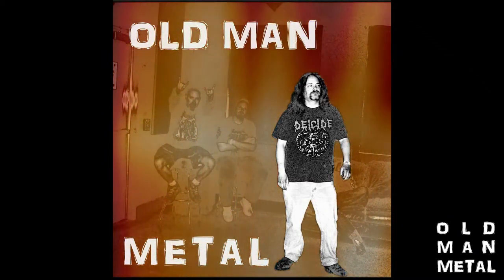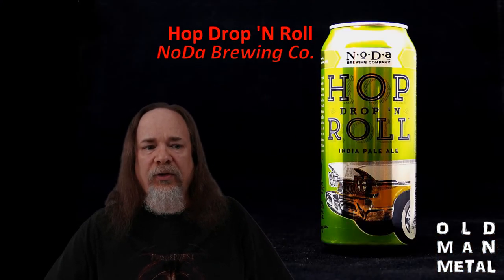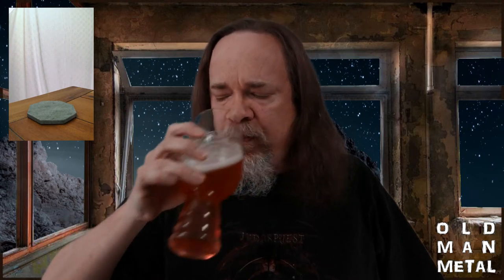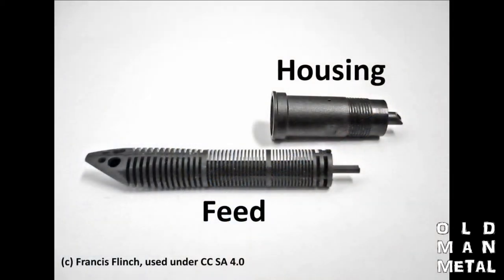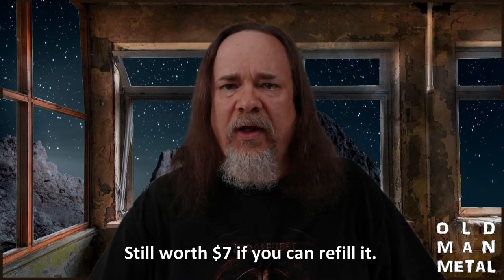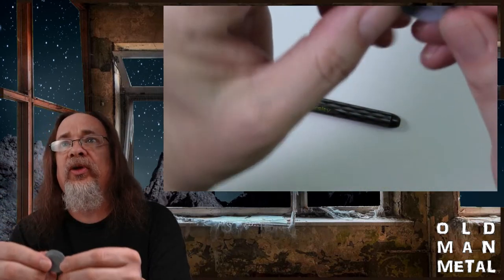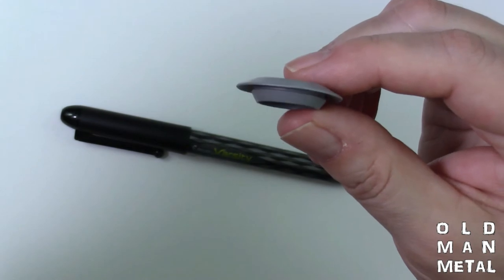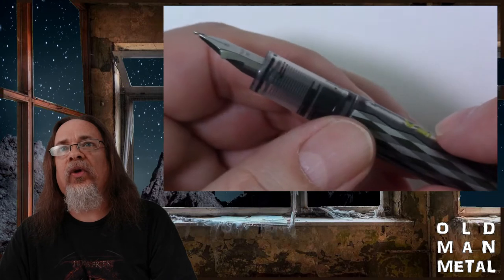OMMM Ep13: Budget Fountain Penning: Jailbreaking the Pilot Varsity, Ft. Noodler's Black Ink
Old Man Metal attempts to re-ink an empty Pilot Varsity disposable fountain pen with Noodler's Black ink, but not because he's cheap! The 13th episode of his solo podcast includes a quick look at fountain pen history and anatomy, and a direct comparison of the original ink vs. the Noodler's. Featuring the first use of both the new overhead camera and voiceover segments, all while drinking a Hop Drop 'N Roll IPA from NoDa Brewing Co.

Why use a fountainpen ? That's a whole 'nother question.

Show intro 1:08
Hop Drop ‘N Roll – NoDa Brewing Co. 2:33
Fountain Pen History (Voiceover) 4:42
Fountain Pen Anatomy (Voiceover) 5:58
Pilot Varsity Disassembly 7:29
Pilot Varsity Re-Inking 18:10
Pilot Varsity Reassembly 22:58
Pilot Ink vs. Noodler’s Black 31:32

Theme music: Through The Electric Mist by AJ Nemesis

Rat Salad Review Network logo impact sound by draganov89
Used under Attribution License

Analog static by Jeffrey Beach

This podcast was produced with the following open source software:

Graphic Image Manipulation Program
OBS Studio
Audacity

Video editing with Corel VideoStudio 2019

Gear:

Cameras:
Panasonic Lumix FZ-1000 camera (main video and still photography)
Campark ACT74 Action Camera (beer cam)
Canon Vixia HF R800 (overhead cam)

Audio:
Røde Lavalier Omnidirectional Microphone

Lights:
Fomito Falconeyes RX-8T Foldable Roll-Flex LED Light (key and fill lights)
AtomCUBE RX1 RGBCW Pocket Video Light (green screen fill lights)

Studio:
Valera Explorer 90 Inch Portable Green Screen

Editing:
Lenovo Legion Y7000 Laptop (Intel® Core™ i7-8750H processor, NVIDIA® GeForce GTX 1060 graphics)

This podcast was written and produced by Old Man Metal.

\m/